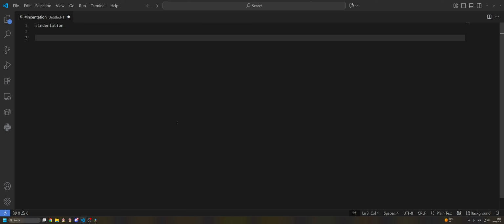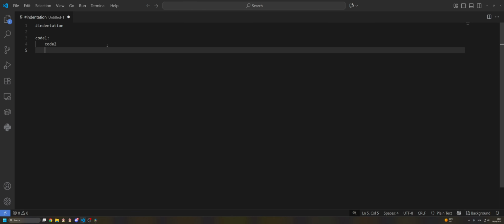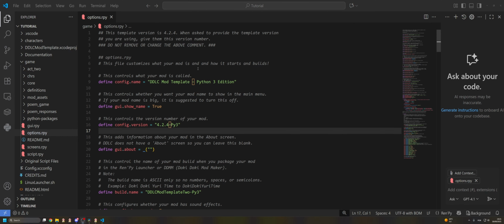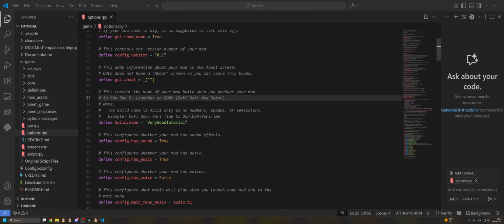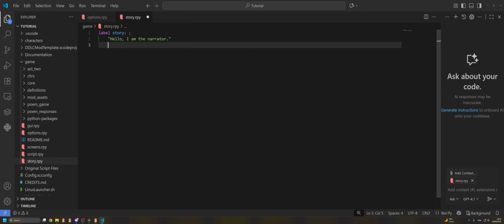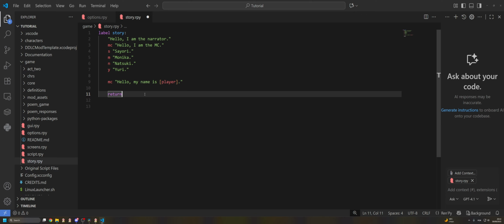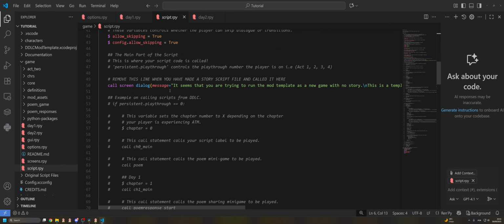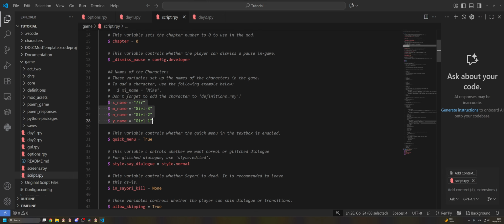[2025] DDLC Modding Beginner's Tutorial #2 - Options and Dialogue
Welcome to the second video of my DDLC beginner's tutorial! With my help, hopefully you'll be able to code your very first DDLC mod!

Chapters
00:00 Intro
00:18 Indentation
02:25 Opening Our Project
04:00 Options.rpy
06:11 Labels and Dialogue
15:26 Outro

Misha, Jussi Halme - Soul Lounge